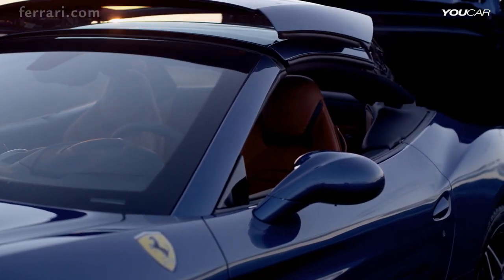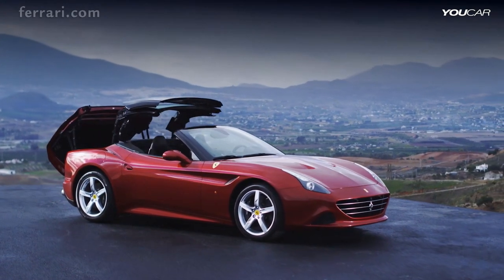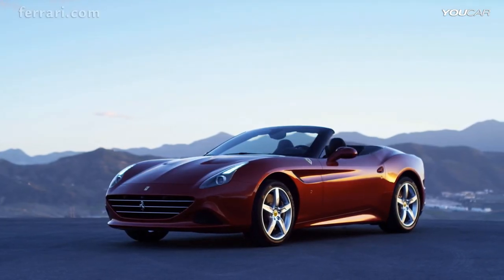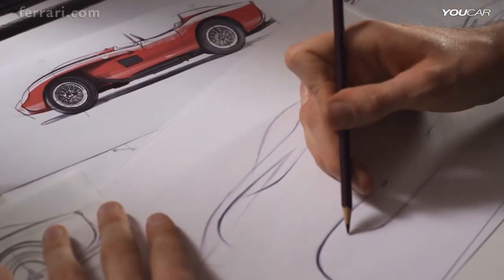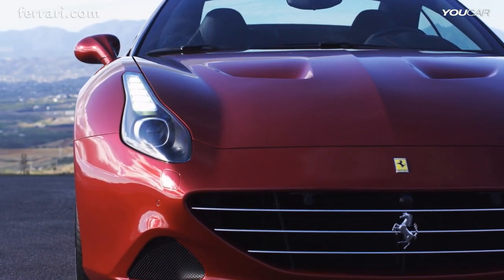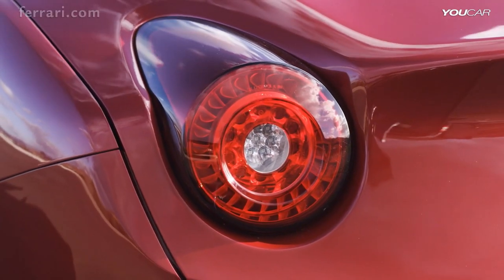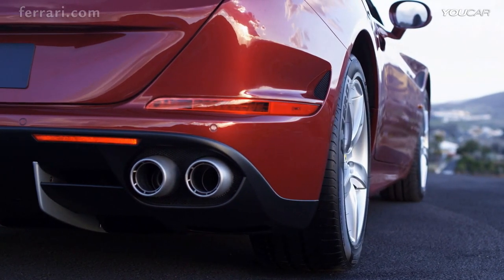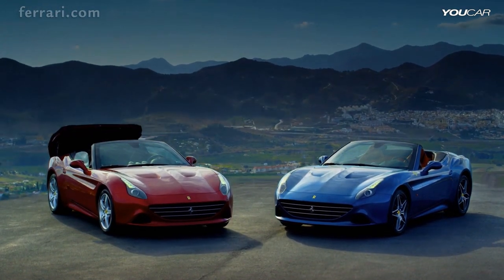► 2015 Ferrari California T - DESIGN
The front of the car is dominated by a generous, typically Ferrari grille which lends it an aura of power and sportiness. The side air intakes incorporate the intercoolers for the new turbocharged engine while the front brake intakes are located on the front underbody.
The sleek bonnet emphasises the muscular wings either side which incorporate the headlights and the characteristic vents used to dissipate hot air from the engine. The headlights have a sleek wedge shape and house LEDs.
Despite its simplicity, the shape of the California T's flanks is inspired by the 250 Testa Rossa's famous pontoon-fender styling. Dynamically hugging the front wheel, the line of the flank stretches all the way back to the aerodynamic air vent behind the wheelarch.
The new door and sill designs are now even more sculpted, as are the new wheels.
The rear features horizontal styling elements that give it a distinctive sporty stance. Ferrari's classic round rear lights frame the trailing edge of the boot that acts as a spoiler and is designed to minimise the visual height of the tail. Air flow studies have optimised the triple- fence diffuser which generates a high level of downforce without impinging on Cd. The subtle indicator lights are integrated with the side air vents.